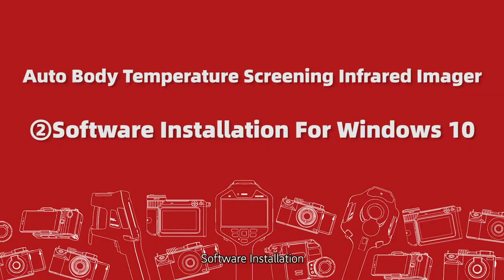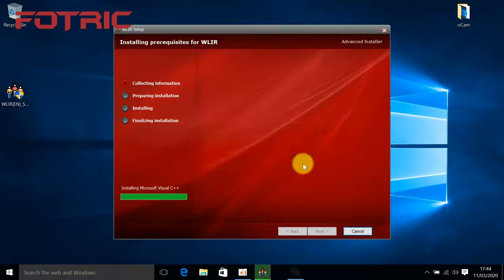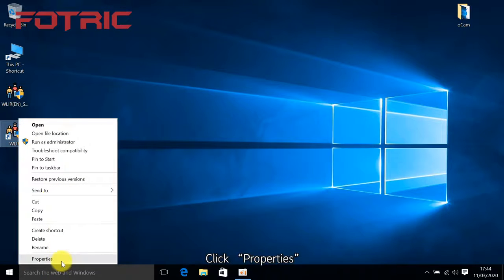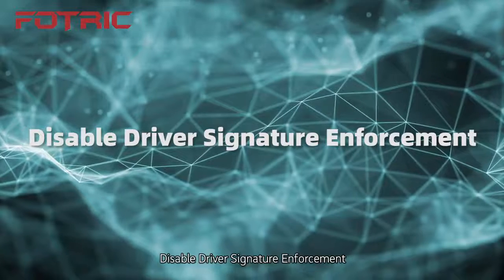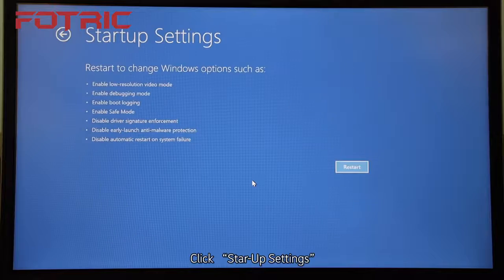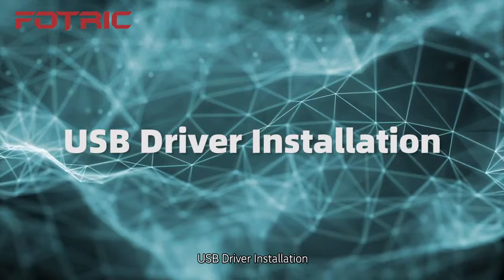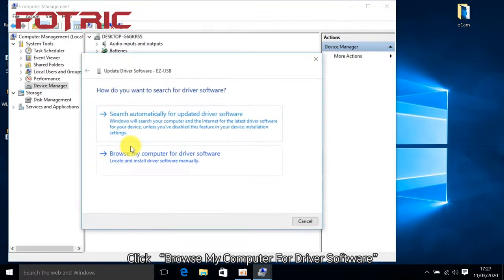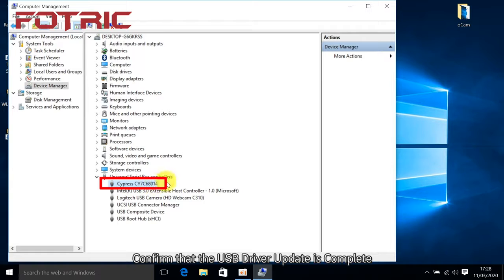Fotric 226B Thermal Camera Software Installation for WIN10